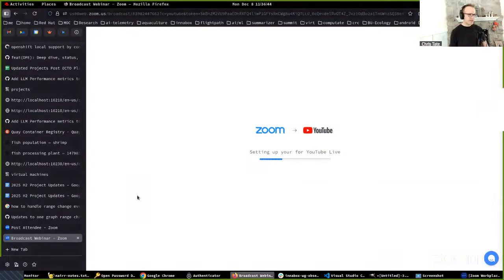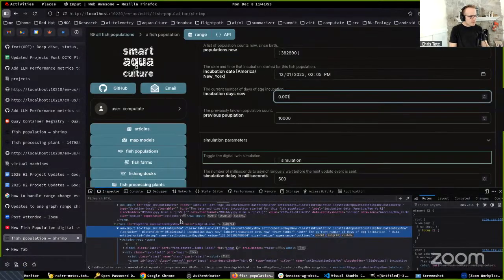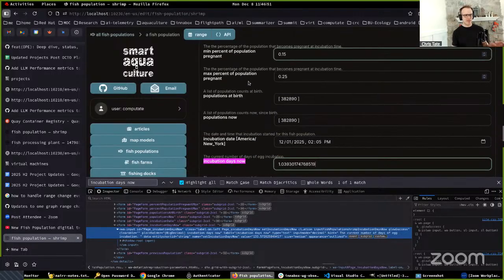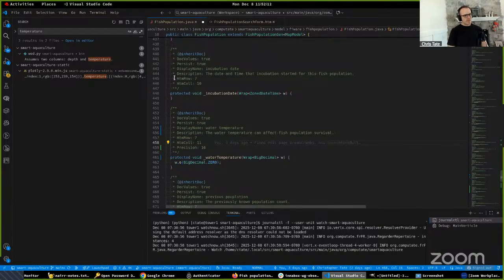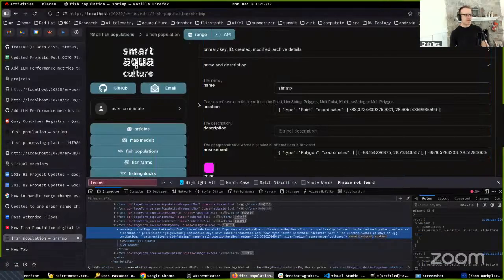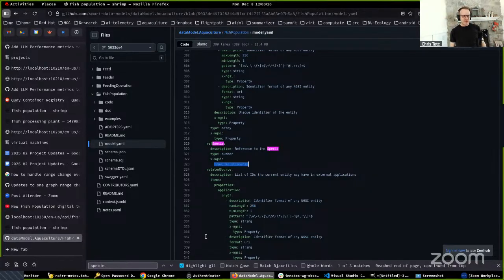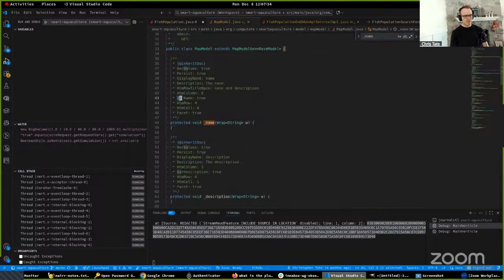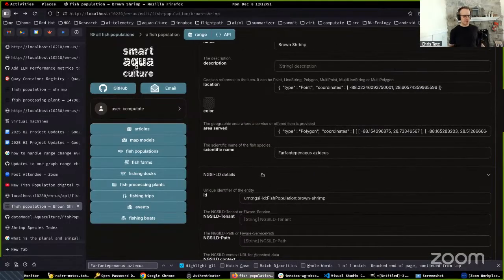New Fish Population digital twin development with big decimal configuration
See our Smart Aquaculture platform here at smaq.computate.org. To learn more about Spine Programming and building digital twins like the Smart Aquaculture platform, visit computate.org and follow the free courses to run the Smart Aquaculture platform on your own computer and become a Smart Aquaculture developer.